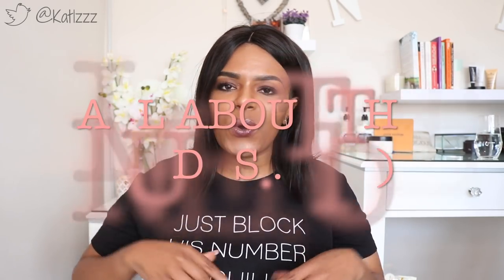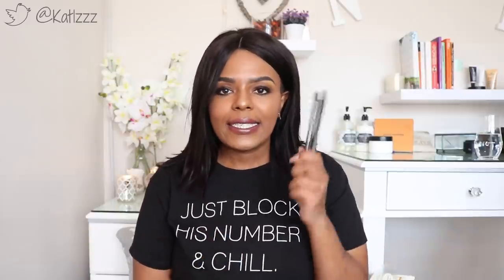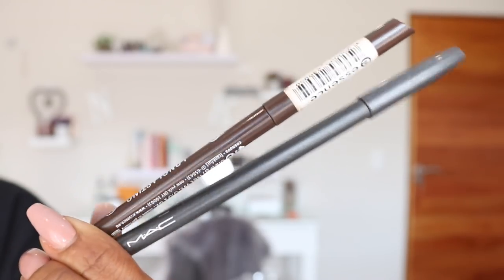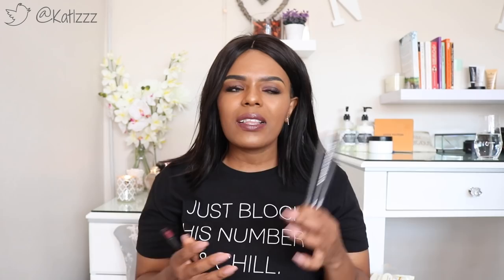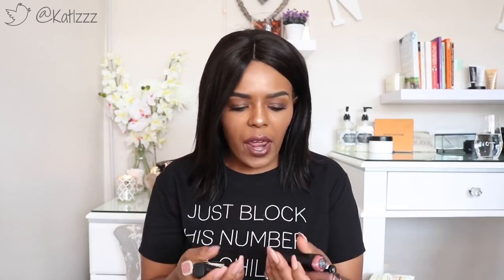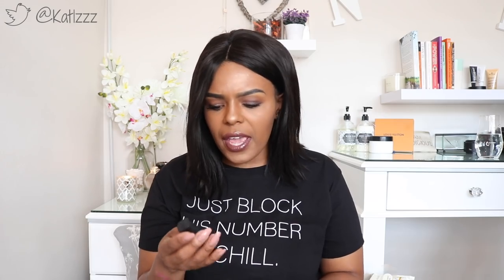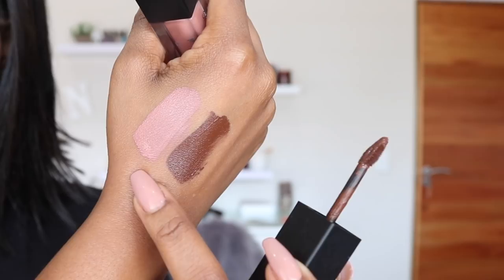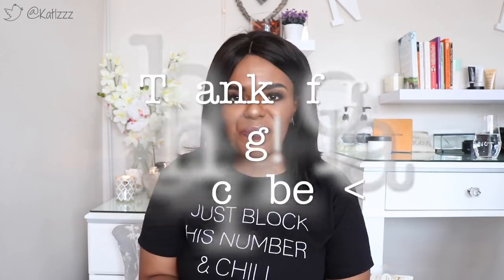ALL ABOUT THE NUDES!!!| HOW TO WEAR A NUDE for POC & MY FAVE NUDES! | SOUTH AFRICAN YOUTUBER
Hey friends!!

If you have been following me for a while now, you will know how much I LOVE wearing nude lipsticks, lip glosses, EVERYTHING! In this video I talk a bit about how to pull off wearing a nude, what you need, how to do it and I also share with you some of MY fave nude lippies currently and of all time really.

So check out the video, and I hope you enjoy!

Hi!

K.